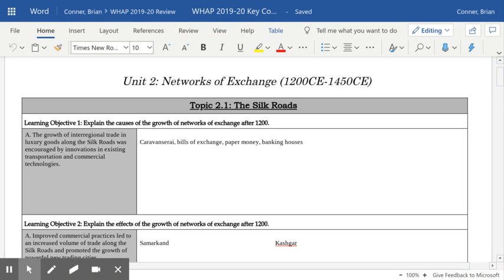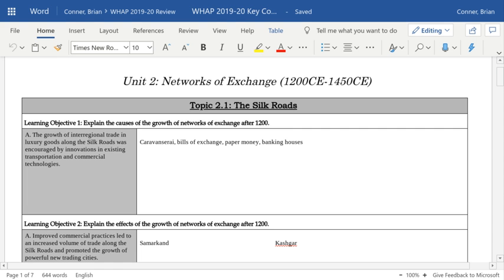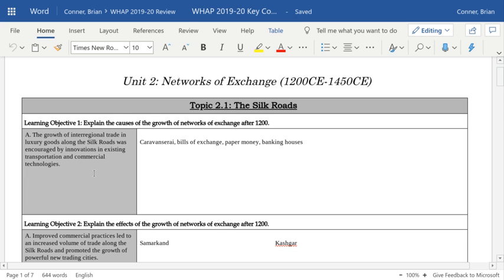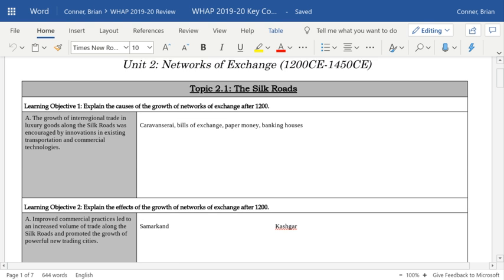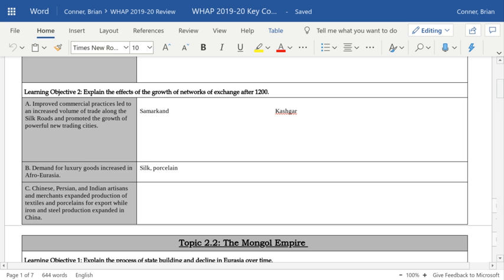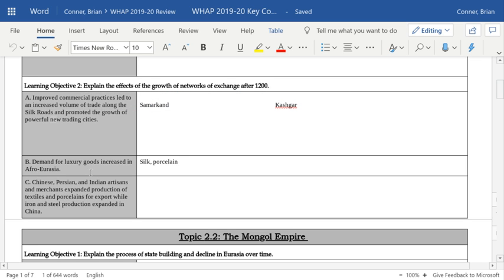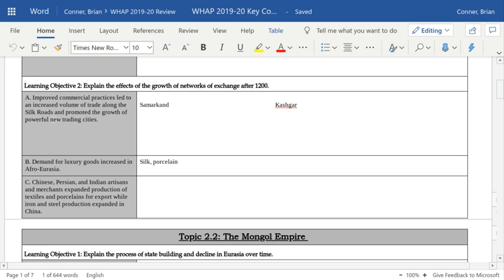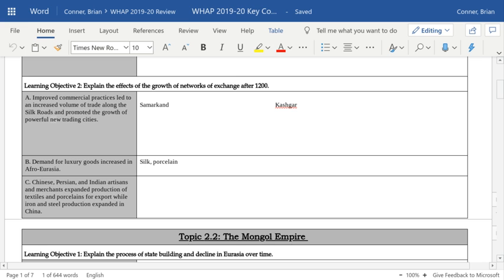WHAP: Topic 2.1